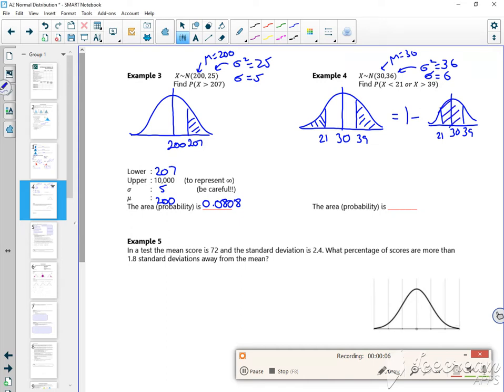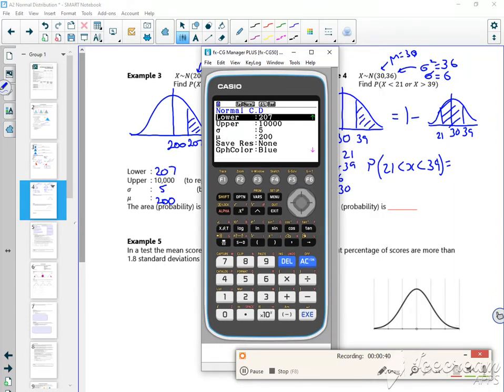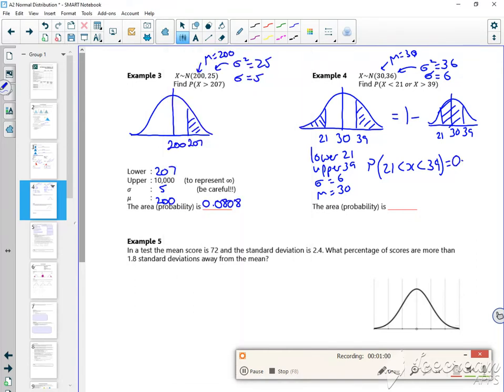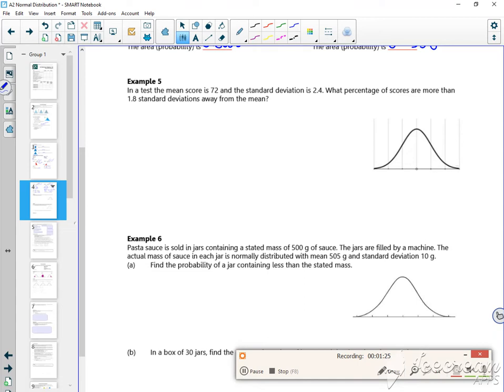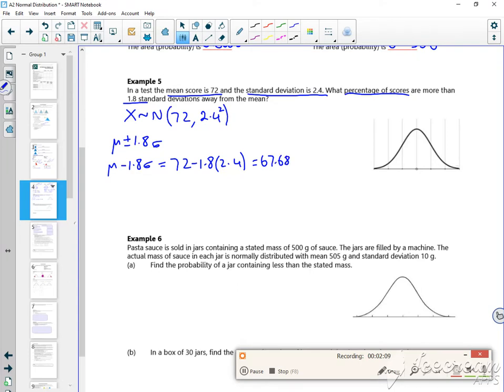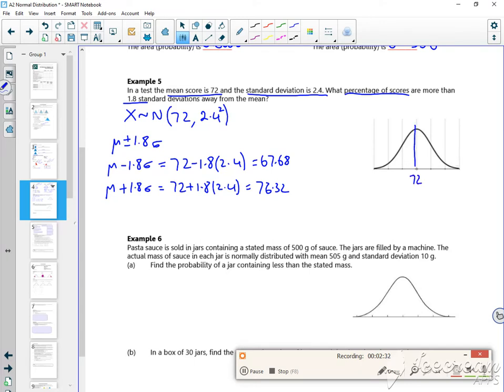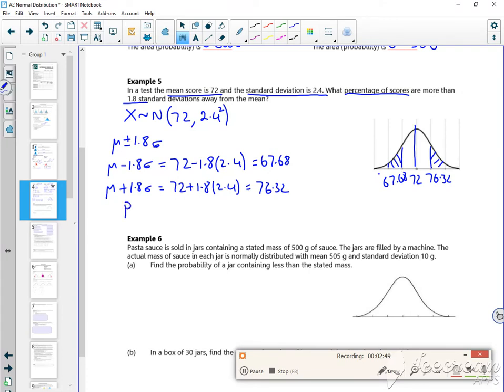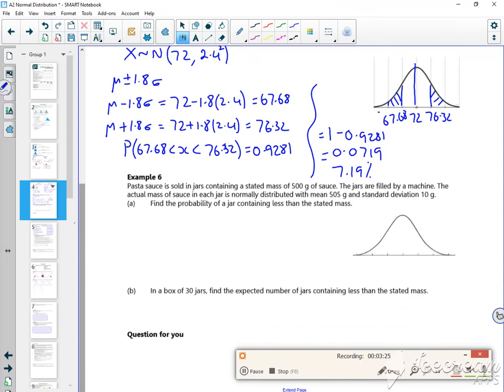A2 normal L1 vid3